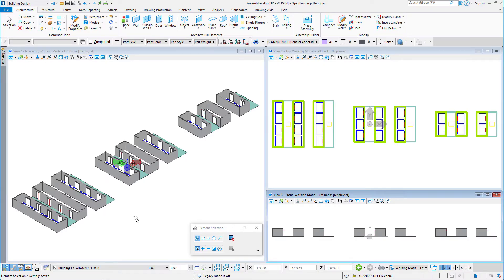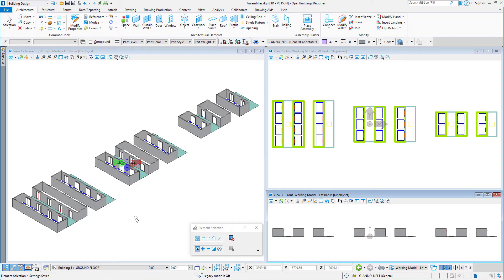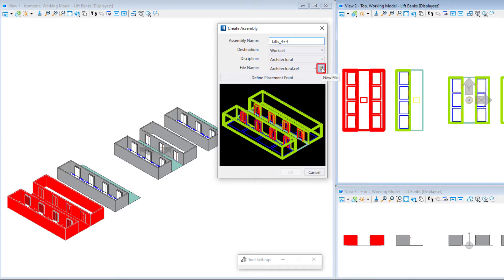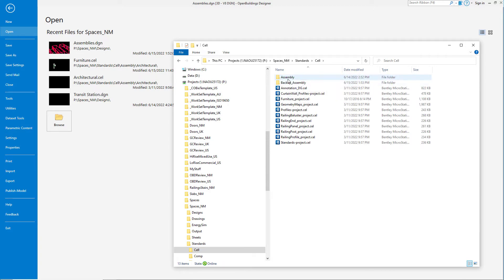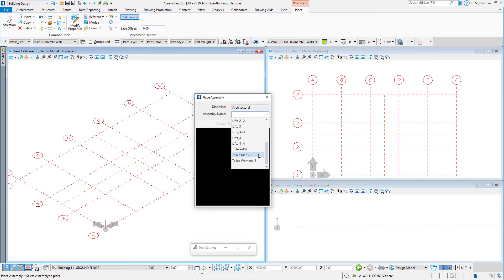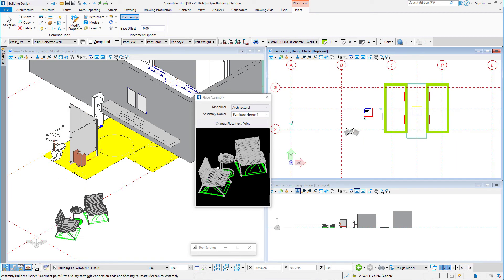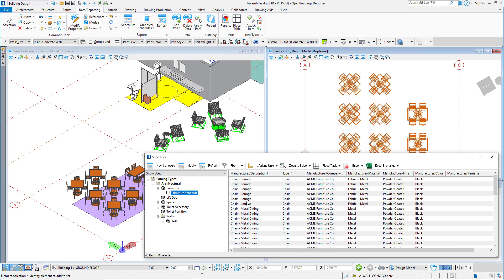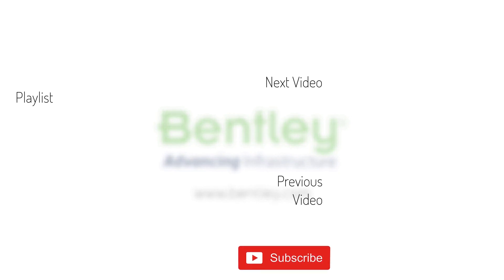Using Architectural Assemblies in OpenBuildings Designer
If you find yourself modeling similar layouts again and again, such as toilet room layouts, or the lift bank of an office core, you may want to take a look at the Assembly tool in OpenBuildings Designer. The Assembly tool is used to assemble a selected group of components into a distinct assembly, and save it in a library for placement at any time.  Components belonging to an assembly, once placed behave as if they were placed individually. In this video Mary Chib will explain how to create a an architectural assembly and then place it in the model.